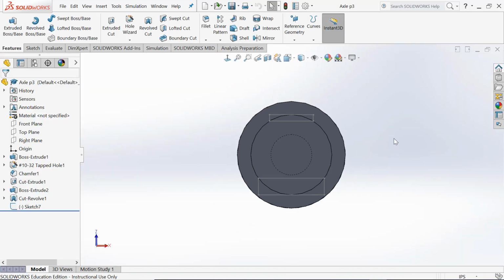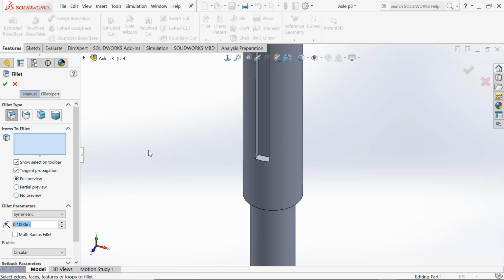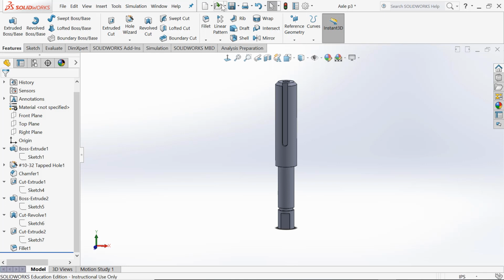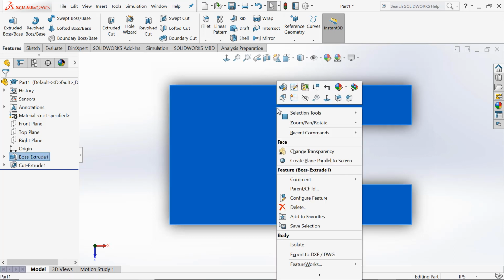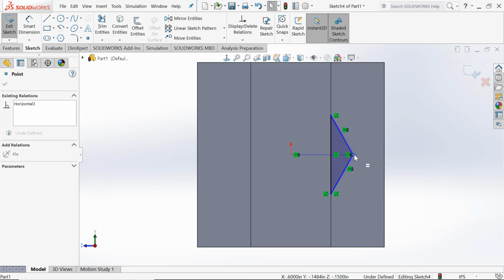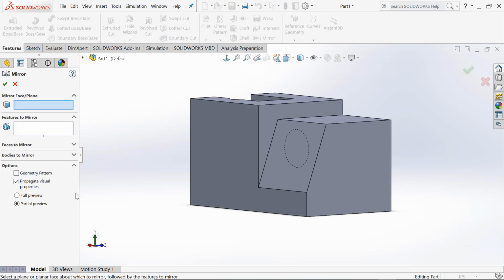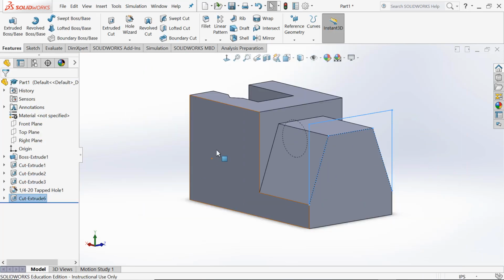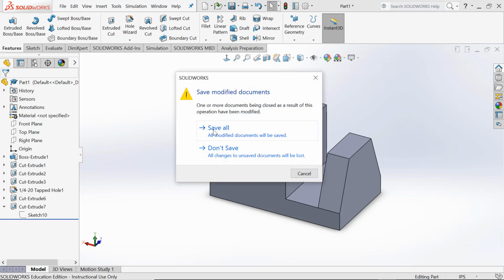SW Lesson p3 11 22 19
Third in a series of instructional videos for SolidWorks Education Edition 2017.  In this one I make a LOT of errors.  I explain what is wrong and show how to fix them.  NOT for redistribution--illegal to monetize.